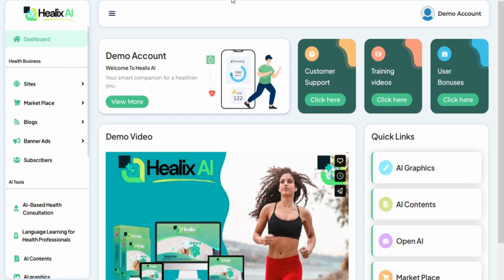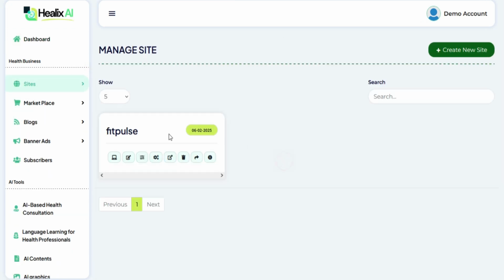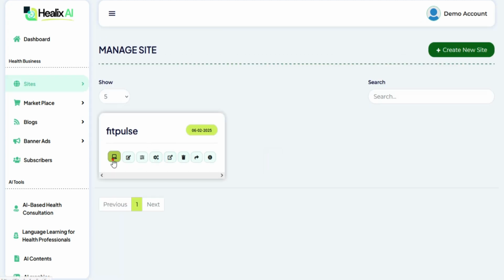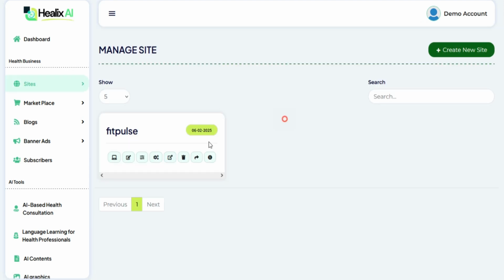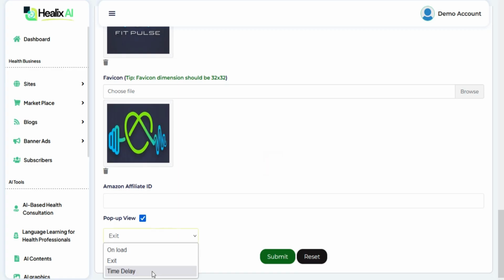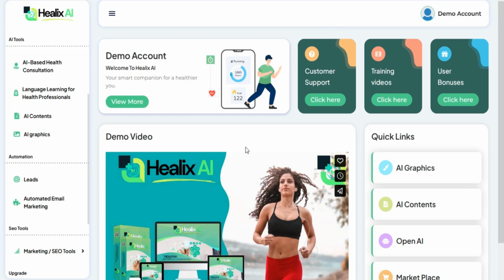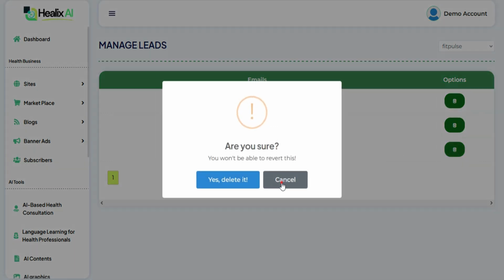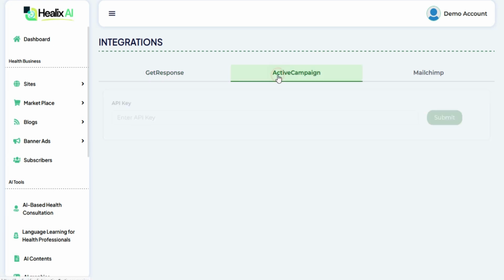How To Generate Leads from your Site Using Healix AI?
This Tutorial Is About How To Generate Leads from your Site Using Healix AI.